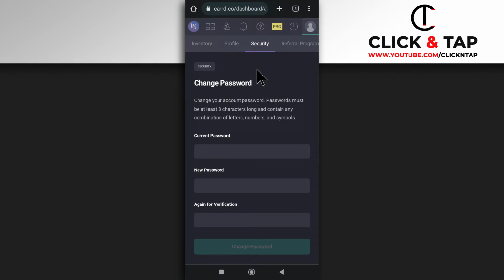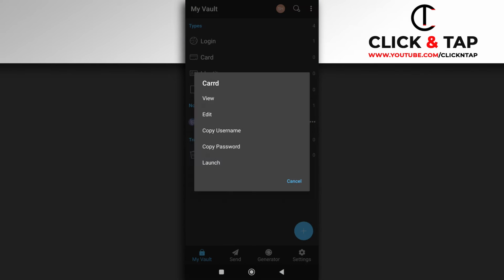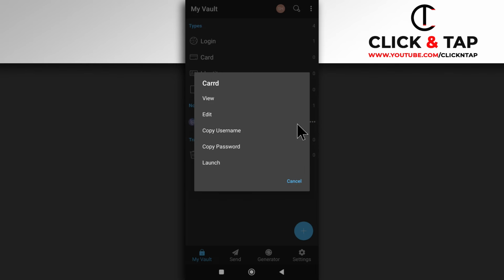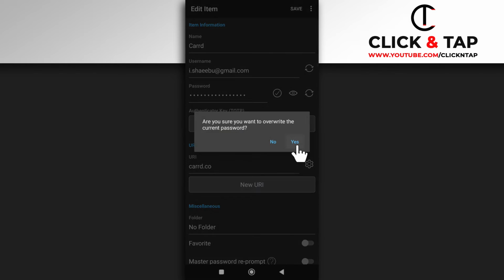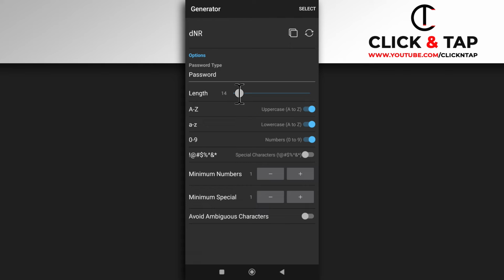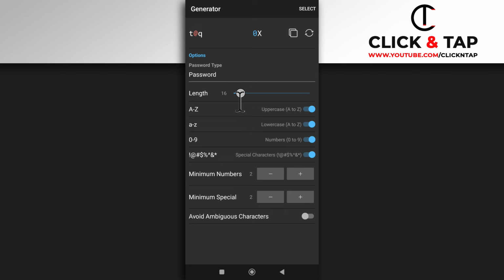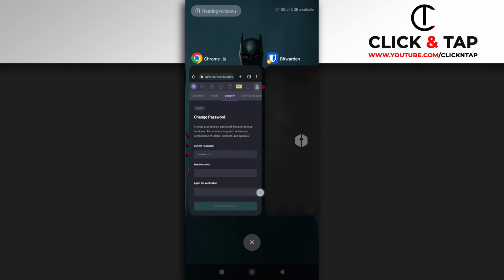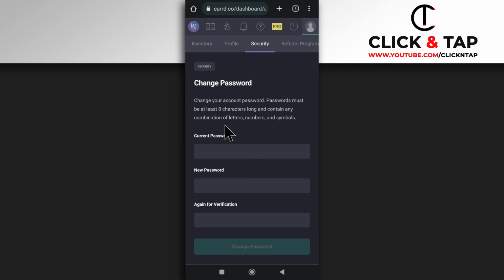How To Change Passwords on Bitwarden